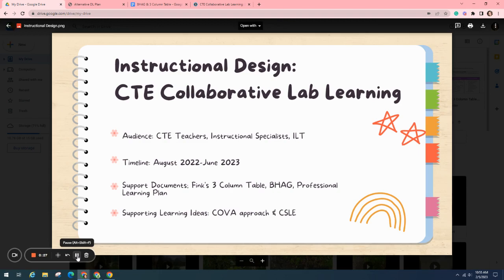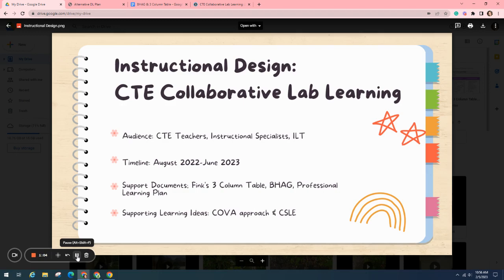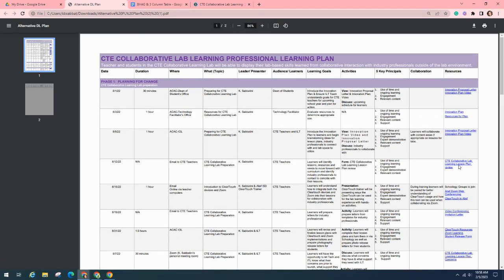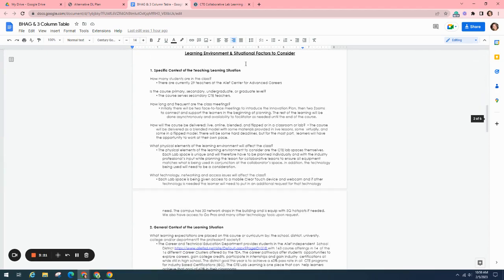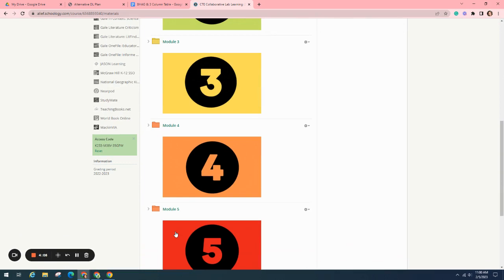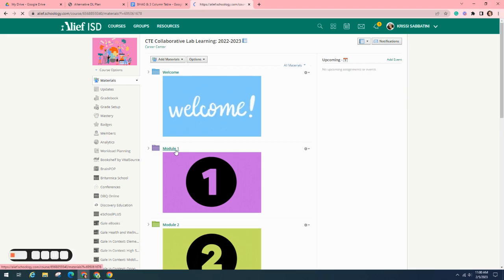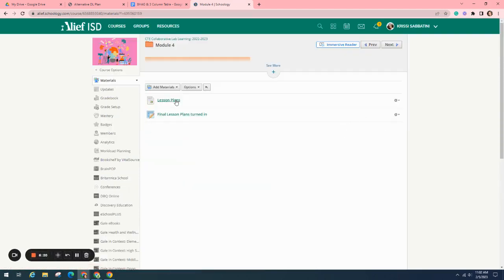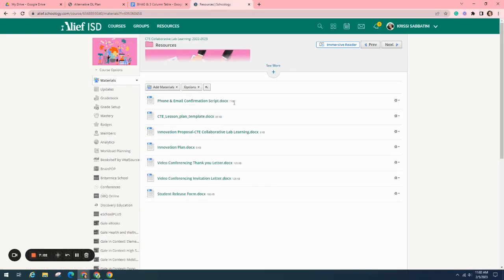Instructional Design CTE Collaborative Lab Learning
Instructional Design in Online Learning and the purpose of this video is to present an overview of the course design and structure that I have created for professional learning as it pertains to my Innovation Plan design.